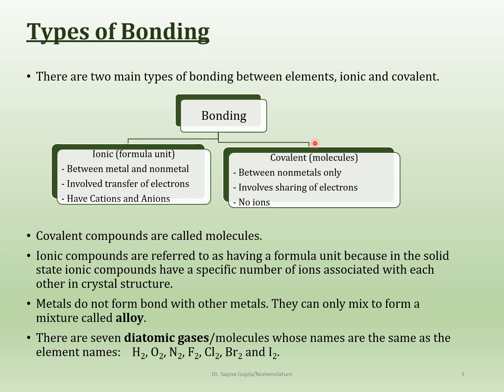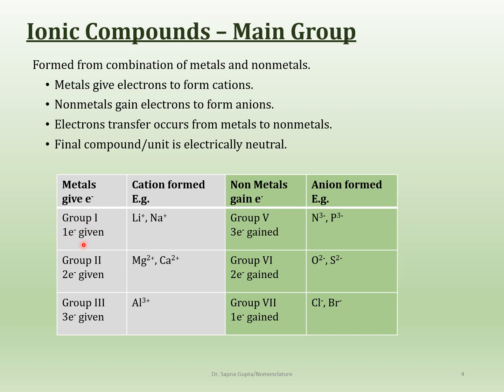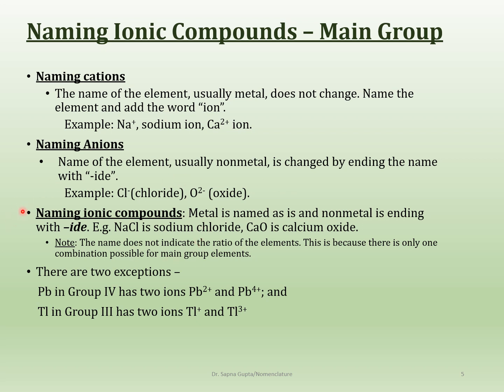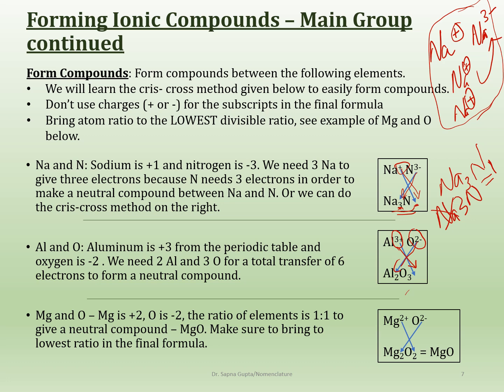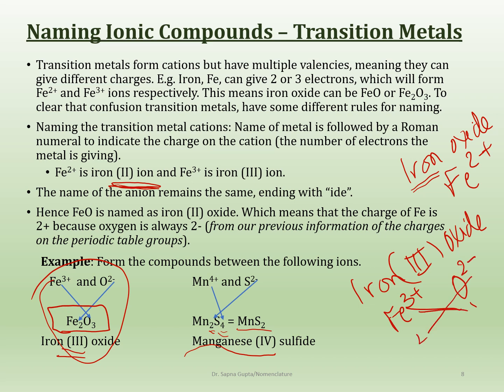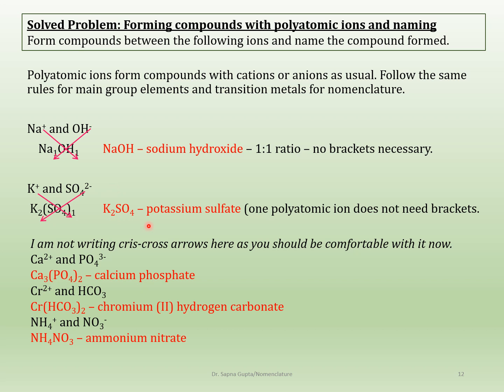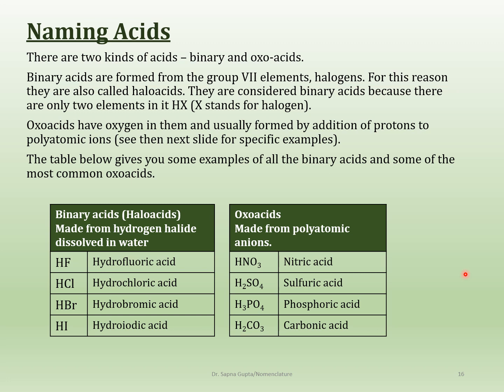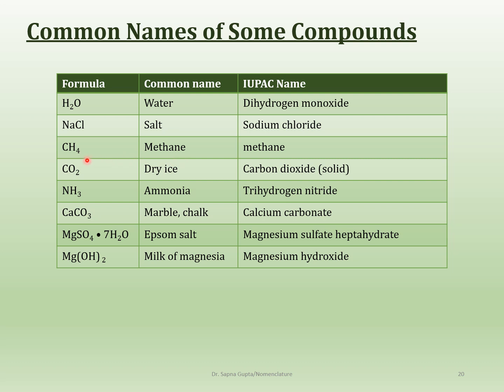02 06PP02 3Nomenclature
Chapter 2 - 3 - Nomenclature